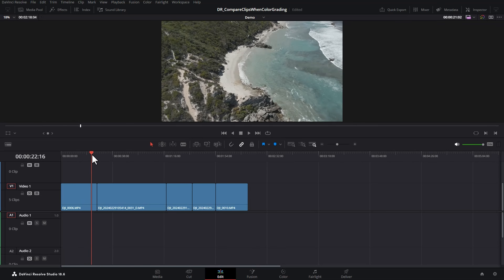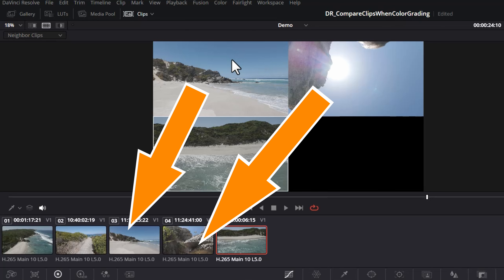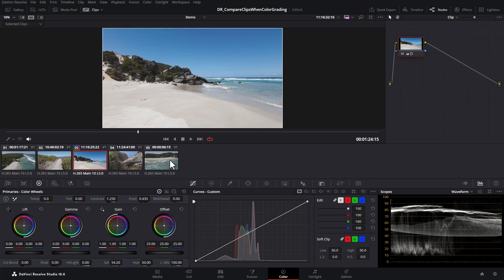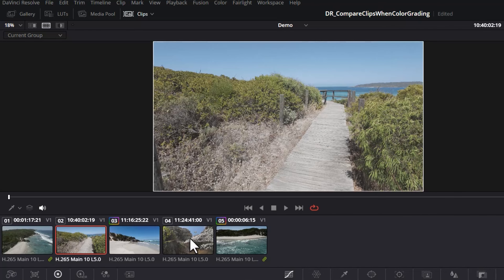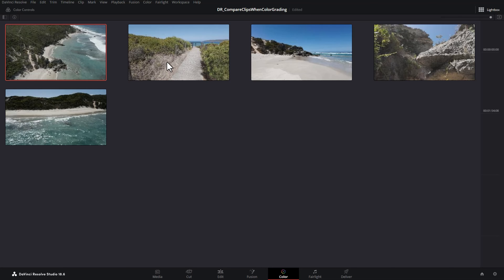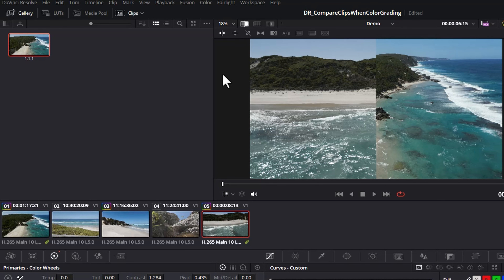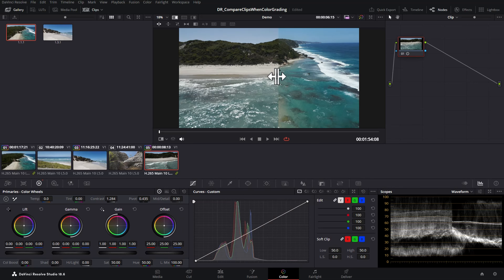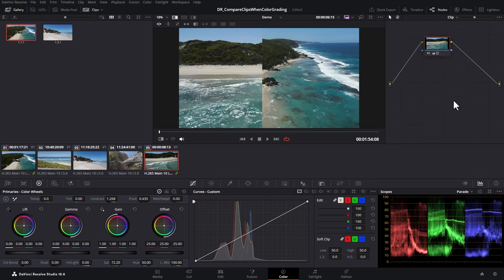How to Compare Clips when Color Grading in DaVinci Resolve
How do I match color grading in DaVinci Resolve? DaVinci Resolve color comparison using split screen, wipes, and other methods.

== Cameras & Lenses ==

== Lighting ==

== Other ==